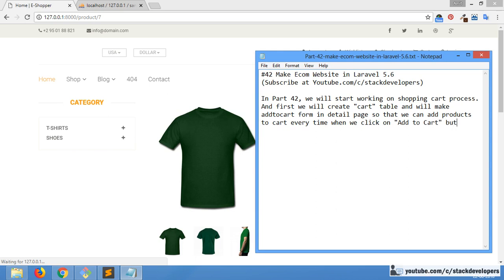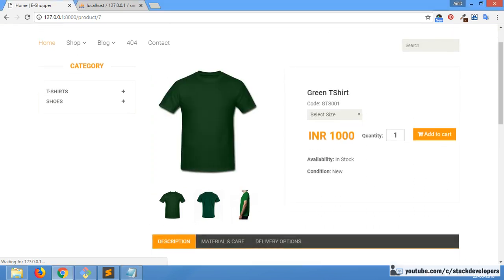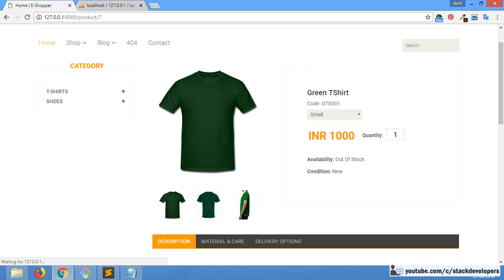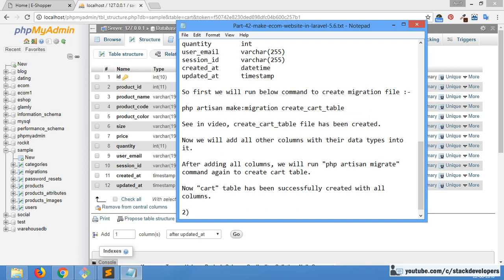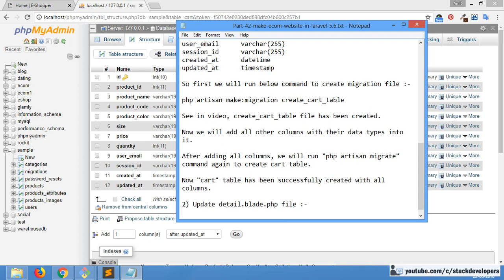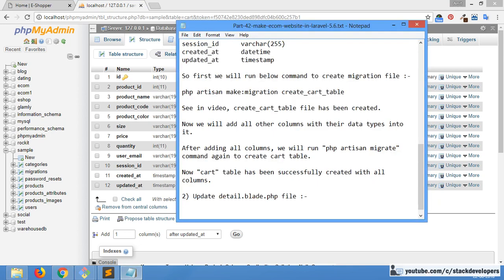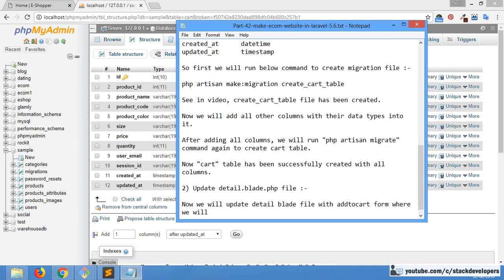#42 Make E-com website in Laravel 5.6 | Shopping Cart | "cart" Table | "addtocart" Form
In Part 42, we will start working on shopping cart process. And first we will create "cart" table and will make addtocart form in detail page so that we can add products to cart every time when we click on "Add to Cart" button.

1) Create "cart" table :-

First of all, we will create "cart" table and this time we will use Migration for it.

Follow Laravel Migration series to learn how to create table with migration, how to update table with migration and many more commands like rollback that are really helpful at times when we go back to our earlier DB.

So we will create the table with below columns :-

Columns                 Data Types
id                              int
product_id              int
product_name       varchar(255)
product_code        varchar(255)
product_color        varhchar(255)
size                          varchar(255)
price                        double
quantity                  int
user_email             varchar(255)
session_id              varchar(255)
created_at              datetime
updated_at             timestamp

So first we will run below command to create migration file :-

php artisan make:migration create_cart_table

See in video, create_cart_table file has been created.

Now we will add all other columns with their data types into it.

After adding all columns, we will run "php artisan migrate" command again to create cart table.

Now "cart" table has been successfully created with all columns.

2) Update detail.blade.php file :-

Now we will update detail blade file with addtocart form where we will pass product details to cart table.

3) Create Route :-

Now we will create GET/POST route in web.php file for addtocart so that we can pass the product details to function to store in cart table.

4) Create addtocart function :-

Now create addtocart function in ProductsController to get the product details and insert in cart table.

5) Update main.js :-

Now update selSize jQuery function in main.js file so that we can send updated price of product attribute whenever user tries to add product in cart.

Now we have assigned the updated value of price in price input field.

6) Update addtocart function :-

Now we will update addtocart function to finally insert the product details in cart table.

7) Update Headers

Now add "use DB;" at top of ProductsController file.

Finally, we able to add product in cart so now we will integrate shopping cart page and will show products in next video so stay tune for the next video.